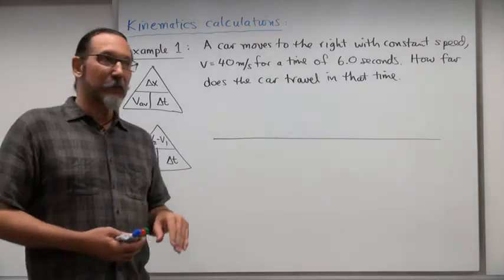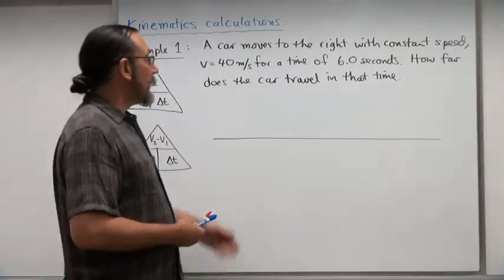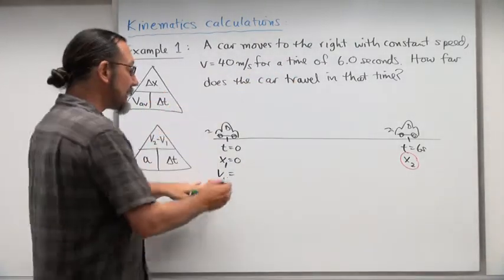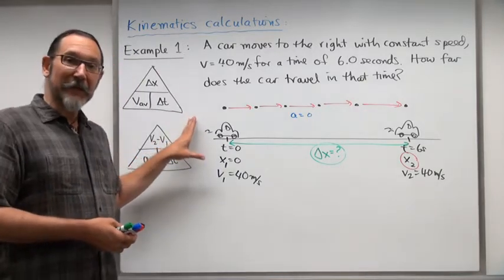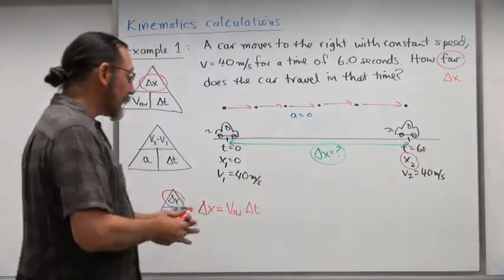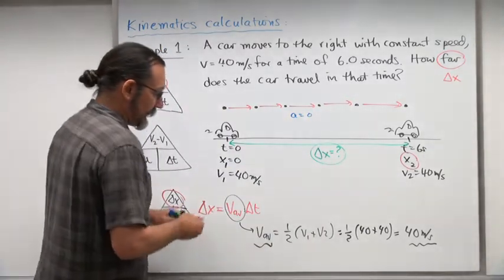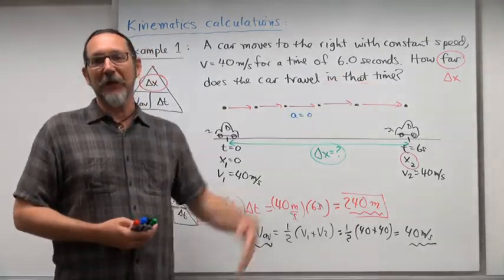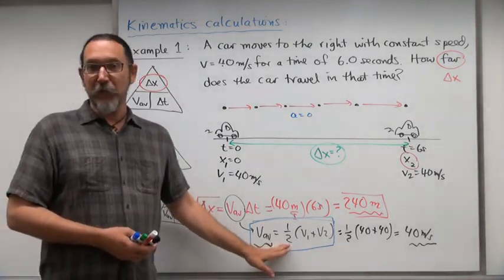4 Kinematics first case